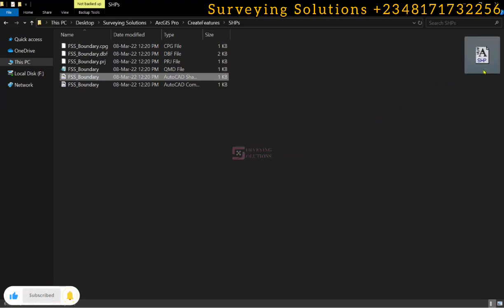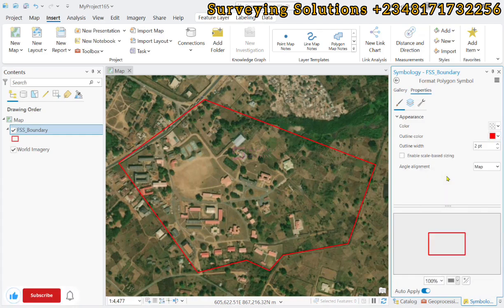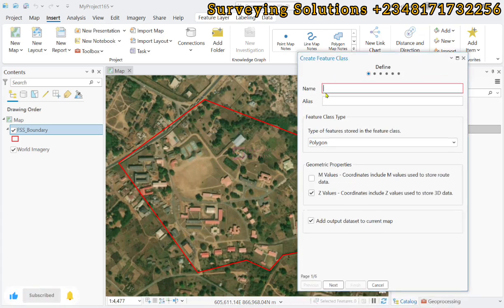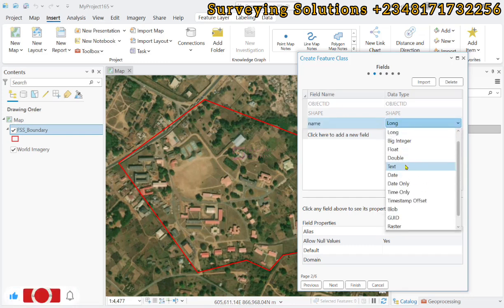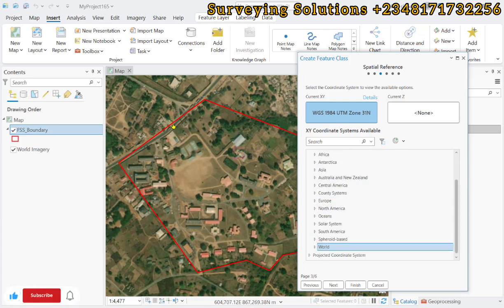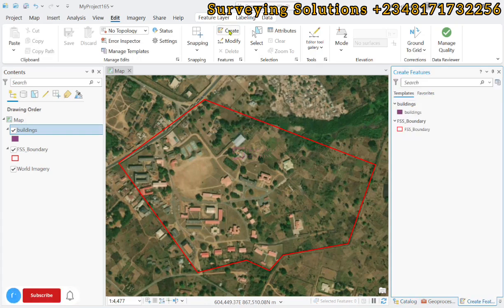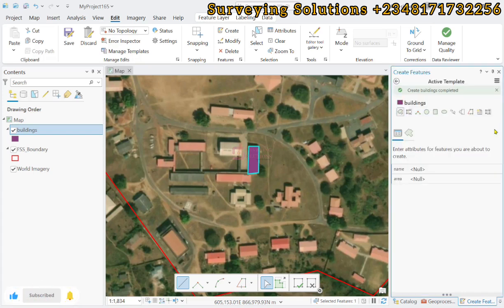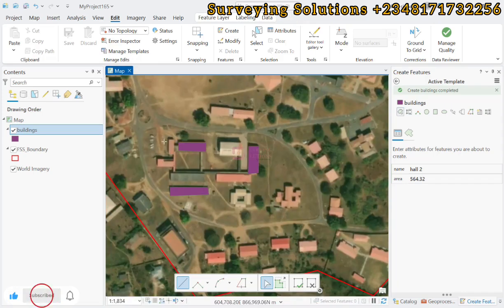Create Feature in ArcGIS Pro | How to Create Features in ArcGIS Pro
Steps to Create a New Feature in ArcGIS Pro
1. Open Your Project
• Launch ArcGIS Pro and open your project/map where you want to add the feature.
2. Make Sure You Have an Editable Layer
• You need a feature class (point, line, or polygon) in a geodatabase or shapefile.
• If you don’t have one yet, go to:
Catalog Pane → Right-click Geodatabase → New → Feature Class
 Give it a name, choose geometry type (Point/Line/Polygon), set coordinate system, then finish.
3. Start Editing
• On the Edit tab, click Create (Features group).
• The Create Features pane opens.
4. Choose a Layer & Tool
• From the Create Features pane, select the layer you want to edit.
• Choose the construction tool (Point, Line, Polygon, Rectangle, Circle, etc.).
5. Add Your Feature
• For points → Click on the map where you want the feature.
• For lines → Click to place vertices, double-click to finish.
• For polygons → Same as lines, but area will be filled when closed.
6. Modify If Needed
• Use Edit → Modify tools (Move, Reshape, Split, etc.) to adjust.
7. Save Edits
• On the Edit tab, click Save Edits.
• Your feature is now created and stored in the feature class.